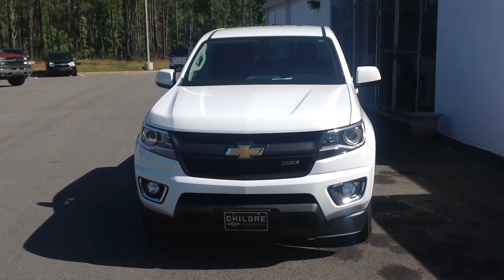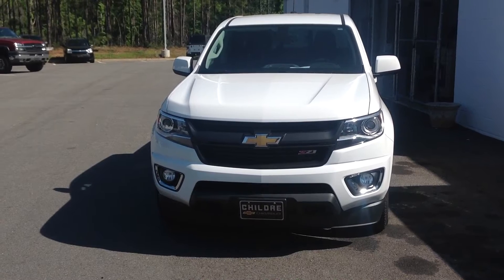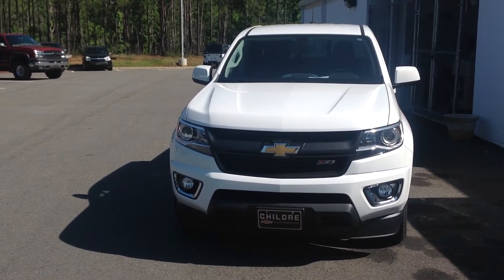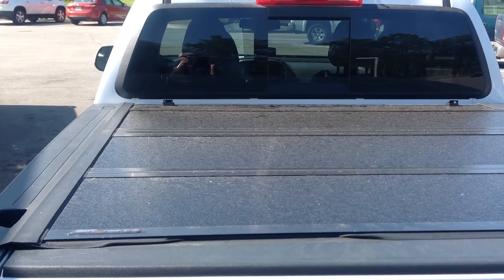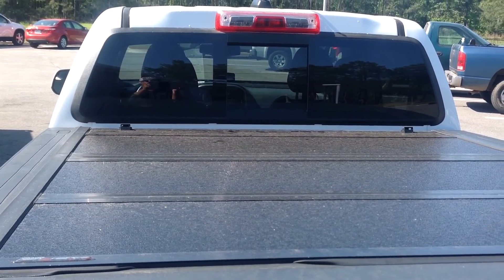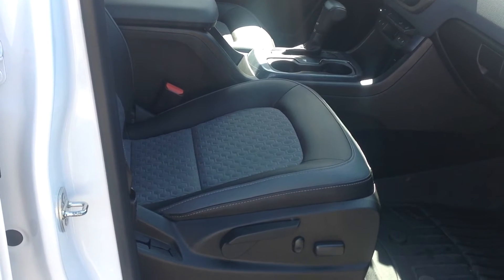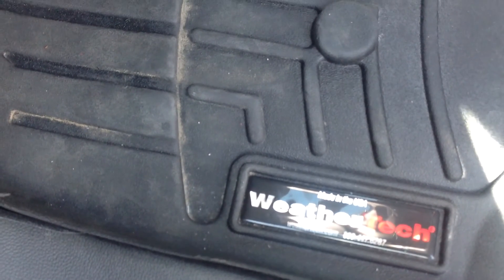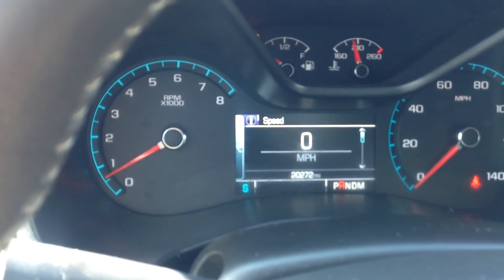2016 Chevrolet Colorado Z71 4x4